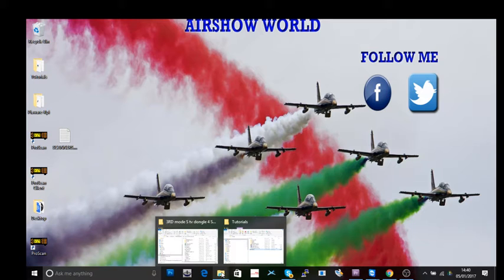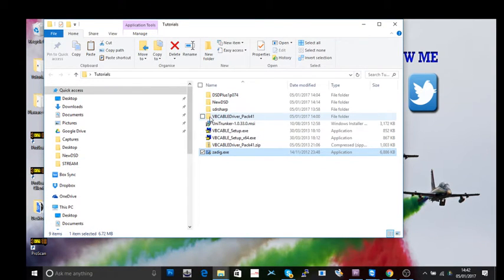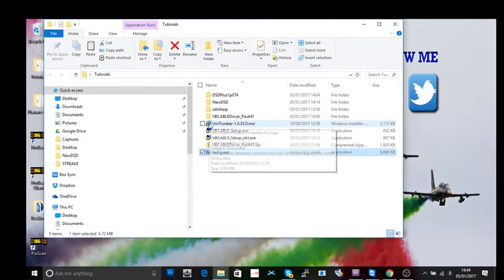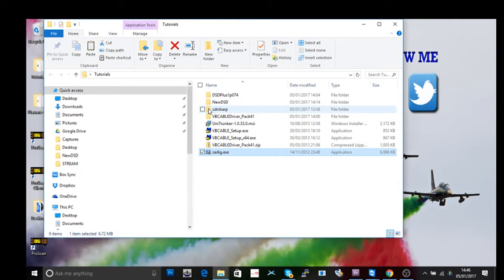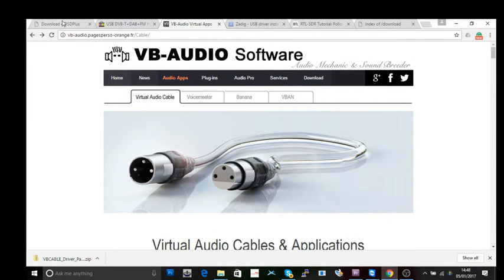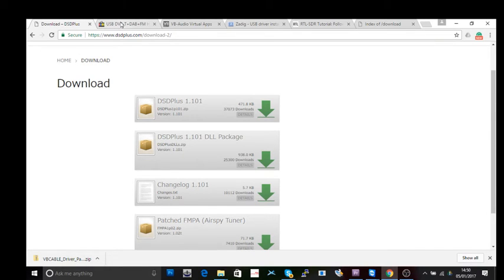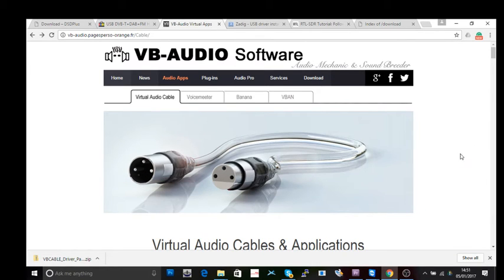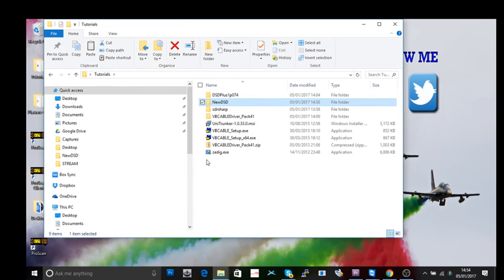How To Make Your Own Digital Radio P1 - AIRSHOW WORLD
How To Make Your Own Digital Radio Scanner Tutorial 1